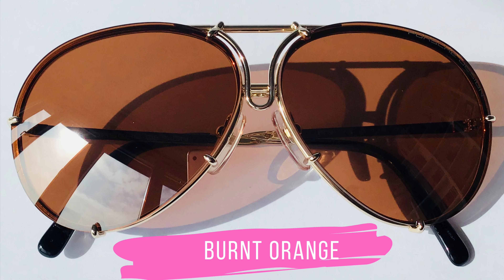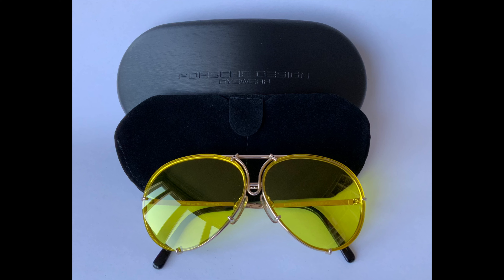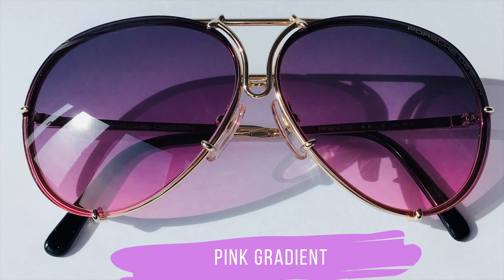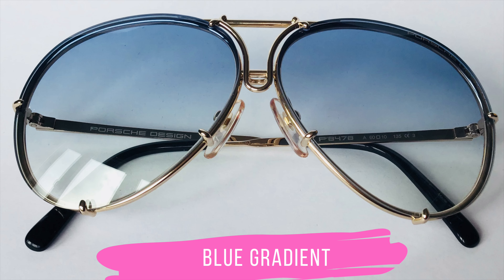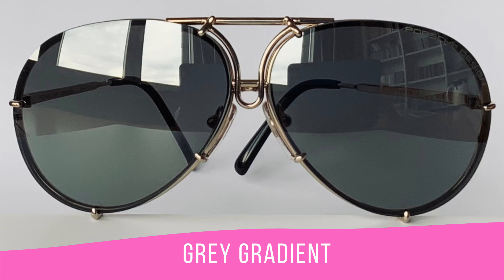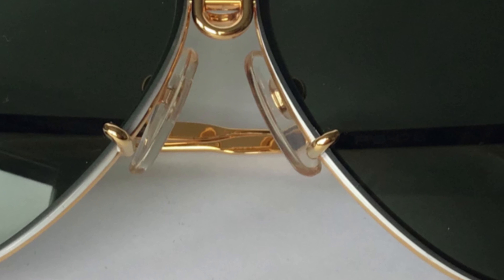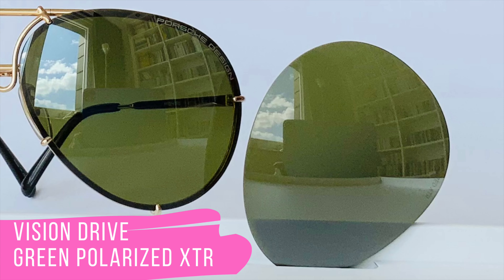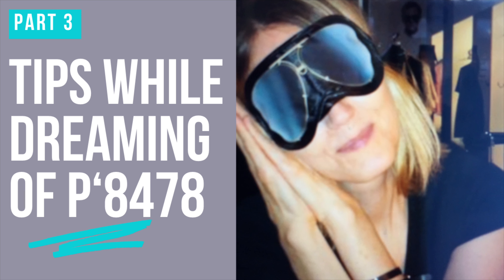PORSCHE DESIGN Sunglasses P8478 The Lens Sets Part 2/3 It´s about colours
33 interchangeable lens sets & 4 Bonus Lenses  for your P´8478 by PORSCHE DESIGN

These are all the lens sets from 2005 until may 2021. Since the cooperation PORSCHE DESIGN & Rodenstock. I have not included the former cooperation partner Carrera, because officially you can not buy those lens sets anymore and I wanted to focus on the current partnership.

I did my best to catch the right colour by my pictures. But in the end: They are just pictures!!! Colours can differ so much on the lighting.

Burnt Orange aka Dark Orange, Silver Mirrored (is officially included in P´8478 C)
Brown (is officially included in P´8478 A + DO + Miami Tower + S + SCP + W + P´8613 A + P´8613 C)
Curry
Tobacco Brown
Sulphur
Flash Gold (is officially included in P´8478 E)
Purple Orange Gold Mirrored (just available from size 63 upwards)
Windsor Wine
Raspberry
Pink Gradiend (is officially included in P´8478 M)
Fuchsia (is officially included in P´8478 SCP)
Dust aka Blue Silver Dust
Light Blue aka Light Blue Silver Mirrored (is officially included in P´8478 A + P´8478 Miami Tower)
Aqua
Steel Blue
Blue Gradient (is officially included in P´8478 W + P´8478 S P´8478 Z + P´8478 S)
Blue Light
Night Sky
Grey Blue (is officially included in P´8478 DG +  P´8478 E + P´8478 P)
Colony Blue
Grey Gradient (is officially included in P´8478 B +  P´8478 Y)
Article No Size 60 = 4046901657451 Article No Size 63 = 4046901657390
Size 66 = 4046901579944 Size 69 = 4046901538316
Gradient Grey (darker version)
Article No Size 60 = 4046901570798 Size 63 = 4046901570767
Article No Size 66 = 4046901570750 Size 69 = 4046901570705
Black Gradient aka Gradient Grey (Attention: Do not confuse this colour with the „gradient grey“, the darker version of Gey Gradient)(is officially included in P´8478 S + P´8478 U)
Article No Size 60 = 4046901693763 Size 63 = 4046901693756
Article No Size 66 = 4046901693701 Size 69 = 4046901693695
Grey Silver
Mercury aka Silver Mirrored (is officially included in P´8478 DG + J + M + P +  R + S + V + P´8613 B)
Green (is officially included in P´8478 B + P´8478 C +  P´8613 D)
Olive aka Olive Silver Mirrored (is officially included in P´8478 DO + P´8478 S + P8478 U + P´8478 Y)
Green Lagoon
Majolica Blue
Green Blue Mirrored

Sun Polarized Grey (is officially included in P´8478 J + P´8478 Z)
Brown Polarized (just available from size 63 upwards)
Vision Drive Green Polarized XTR (is officially included in P´8478 R) (just available from size 63 upwards)

The Bonus Lenses:

These for lens sets are just available in the sizes 66 and 69. But the label could say for 69 = 64. The size 66 could say 61!!!I guess, that due to the different type of the rim the measurement is different.

P´8613 Mercury Black (is officially included in P´8613 A)
The size 64 equals size 69 Lens set for 69 = 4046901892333
P´8613 Blue Silver White (is officially included in P´8613 C)
The size 64 equals size 69 Lens set for 69 = 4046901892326
P´8613 Dark Havanna (is officially included in P´8613 B)
The size 64 equals size 69 Lens set for 69 = 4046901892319
P´8614 Light Honney (is officially included in P´8613 D)
The size 64 equals size 69 Lens set for 69 = 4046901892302

The purpose of this video is to inform and entertain all the P´8478 Lovers. I was not payed for this video. I have been wanting to make this video for a long time and during lockdown I finally took the time to do it.  Recorded in my living room during lockdown 2021.